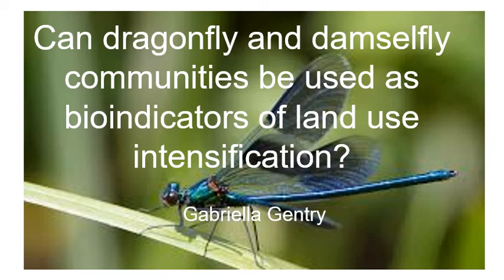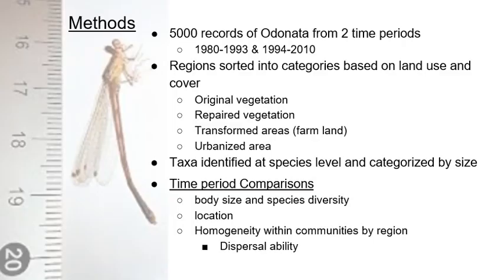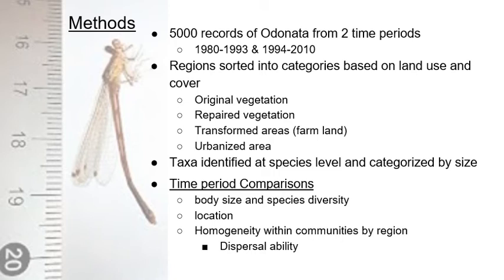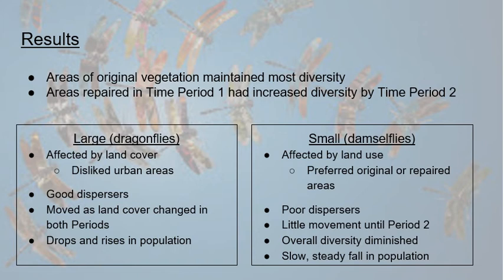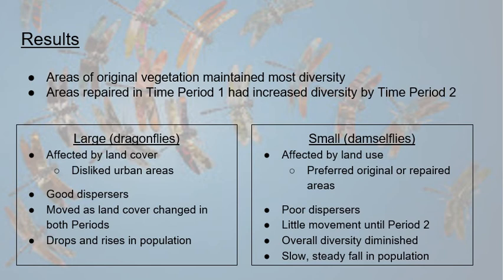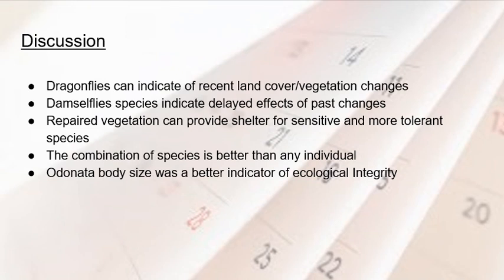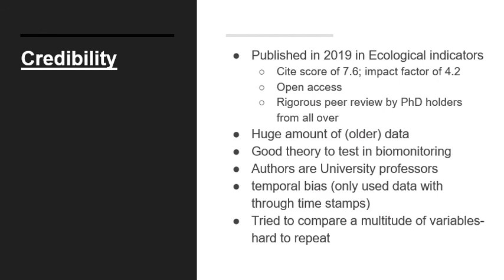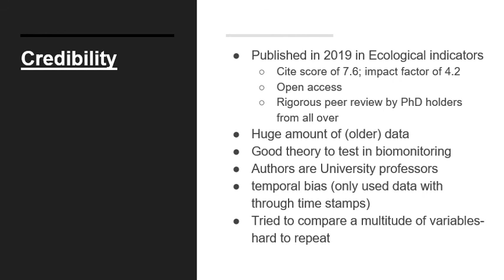1st presentation: Dragonfly and damselfly communities be used as bioindicators